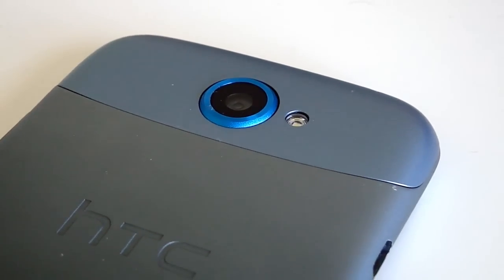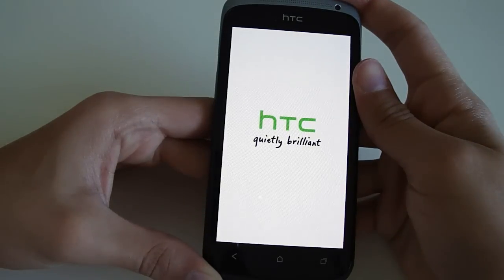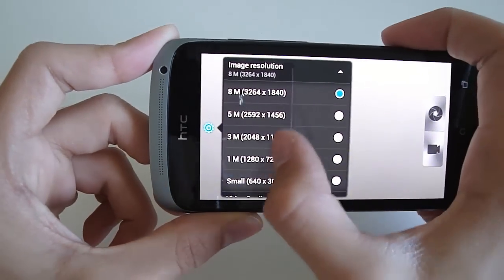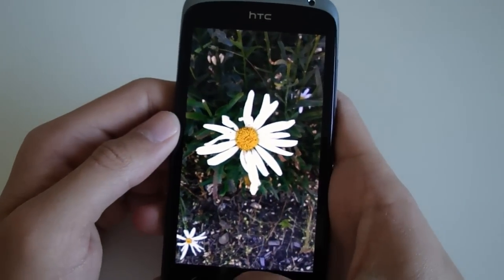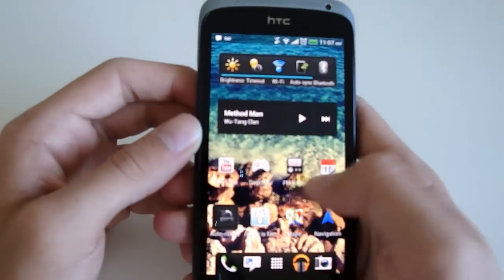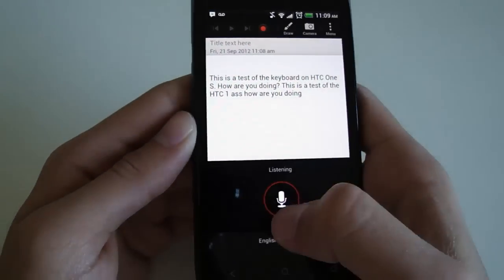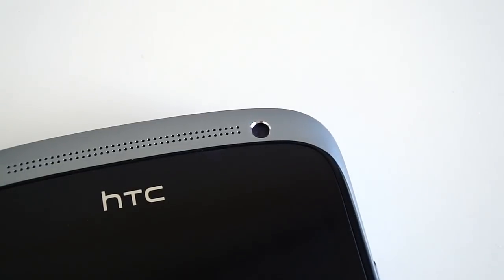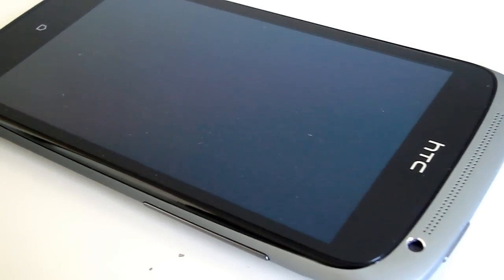HTC One S Review